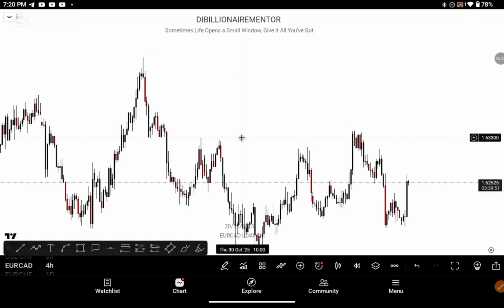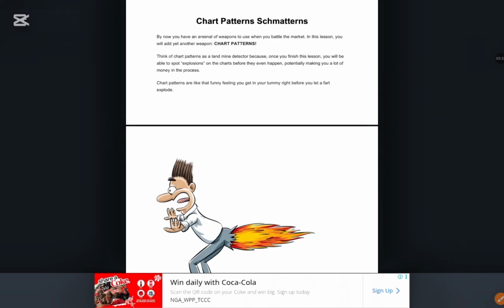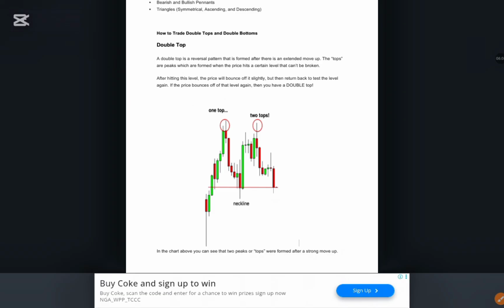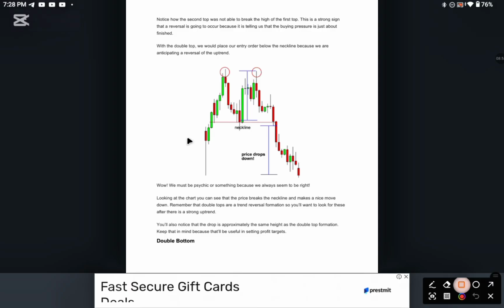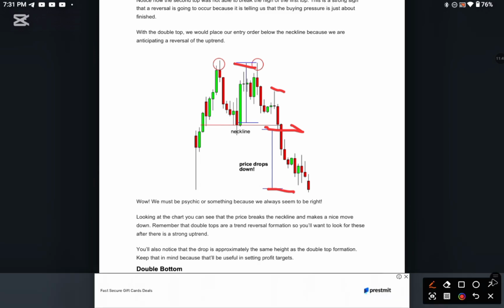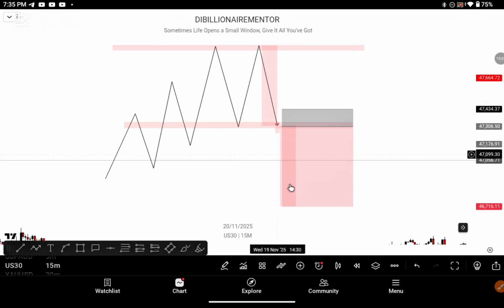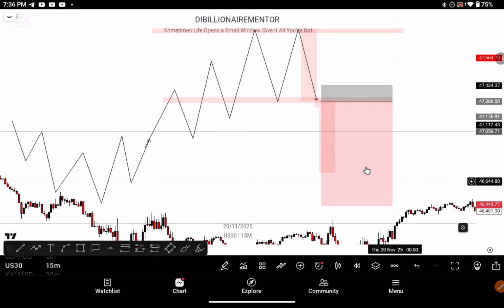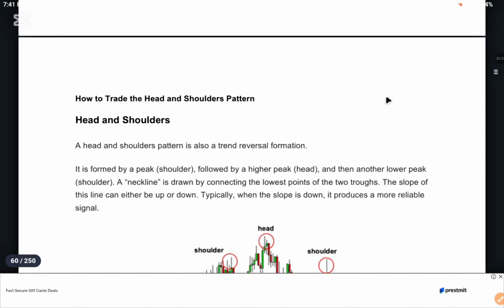Chart Patterns Explained: The Only Guide You Need to Trade Like a Pro - Part 1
Welcome back, fam! In today’s class, we’re breaking down Chart Patterns in the simplest and most practical way possible.
If you’ve been struggling to identify market structure or you keep missing major moves, this lesson will open your eyes.

What you’ll learn in this video:
✔️ What chart patterns really are
✔️ Why they form
✔️ How to identify them correctly
✔️ Entry, stop loss, and take-profit ideas

Whether you’re trading Forex, Crypto, Indices, or Stocks, chart patterns remain the same across every market. Watch closely, take notes, and practice what you learn.